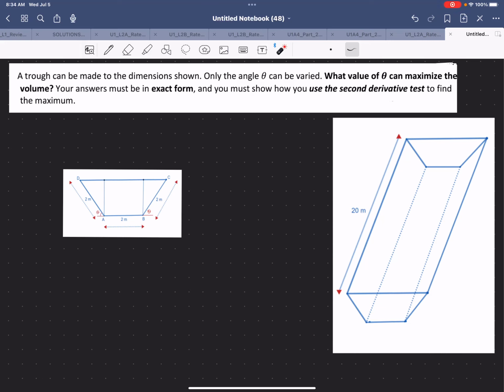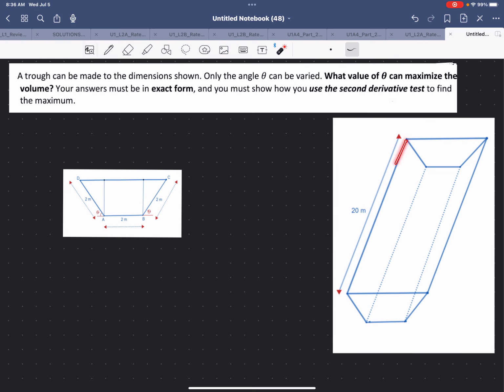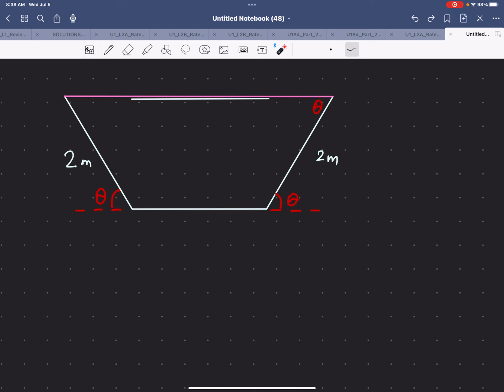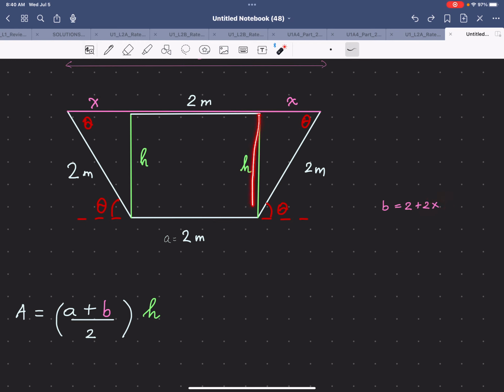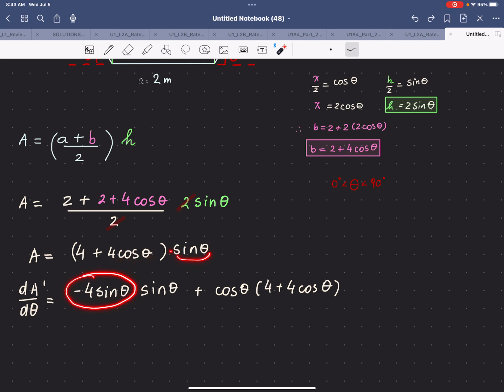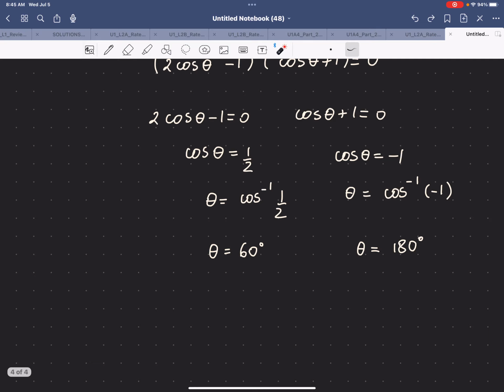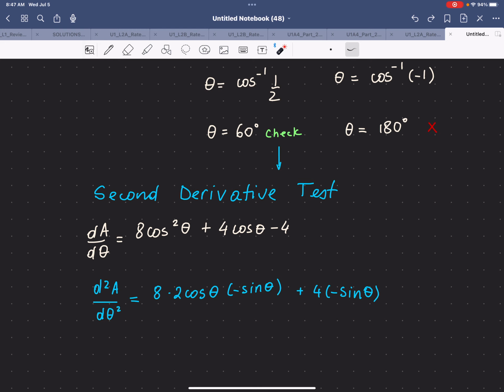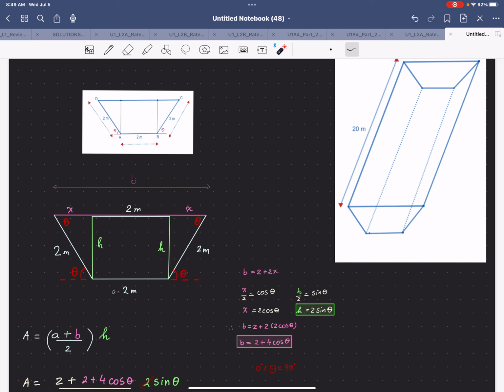Applications of Derivatives - Optimization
A trough can be made to the dimensions shown. Only the angle θ can be varied. What value of θ can maximize the volume? Your answers must be in exact form, and you must show how you use the second derivative test to find the maximum.